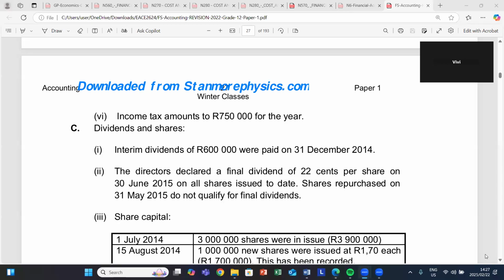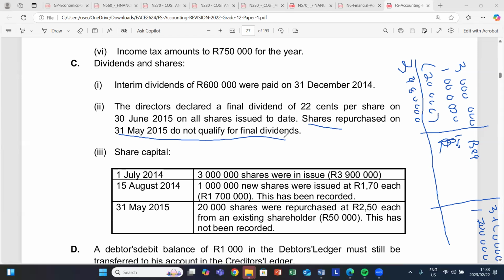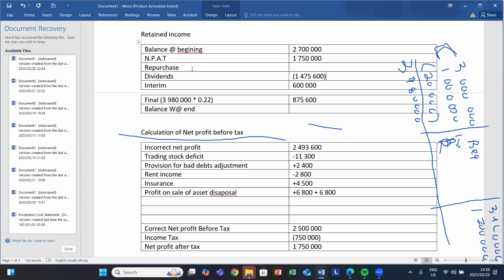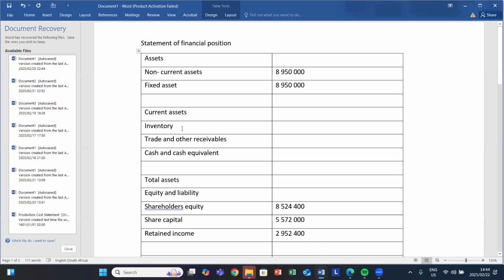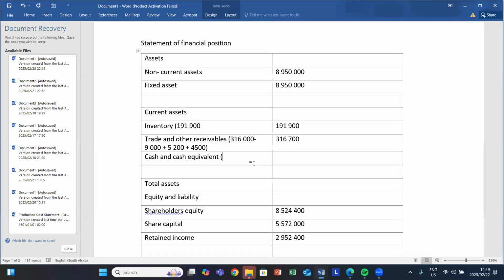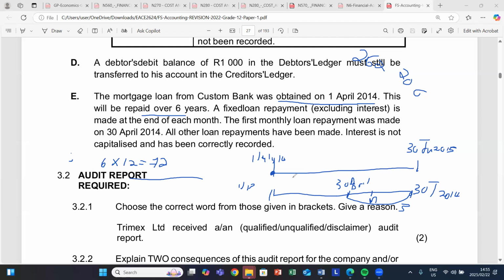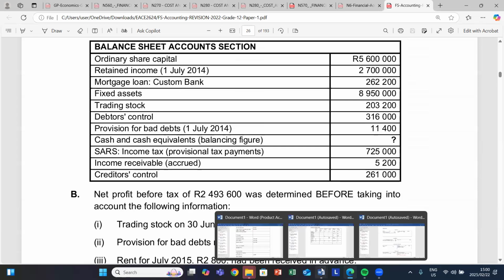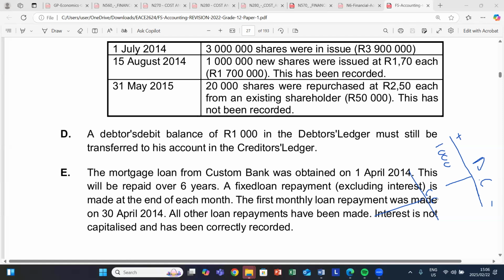Balance sheet, and Notes activity (part 2)